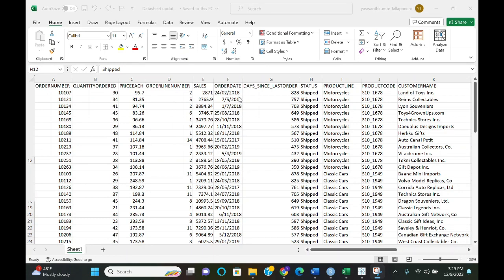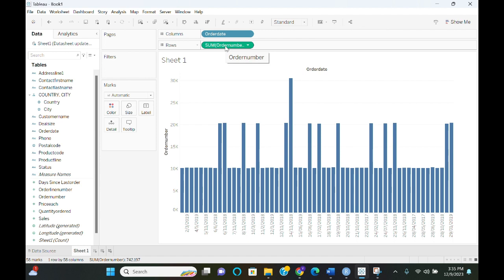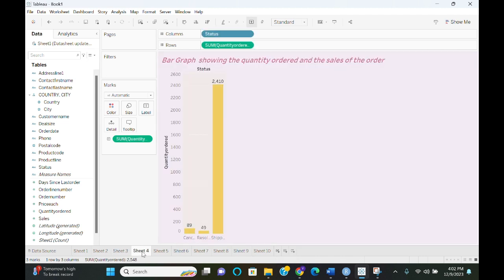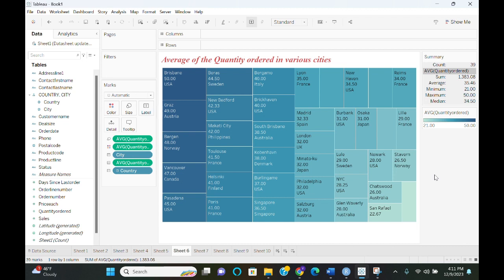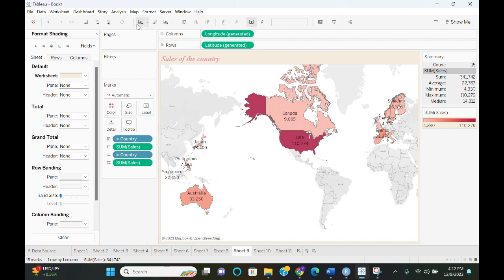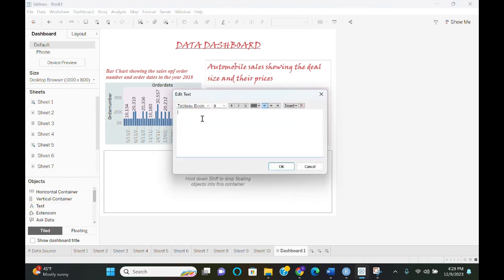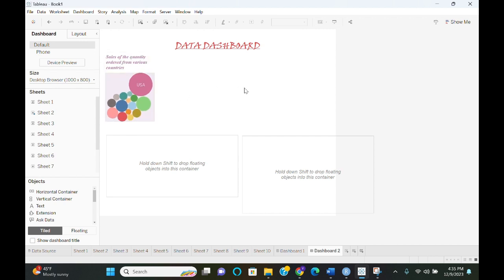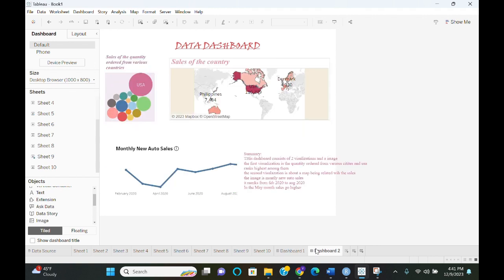automobile sales data